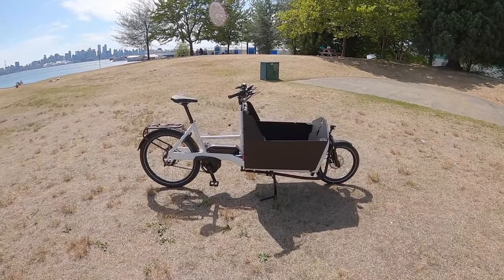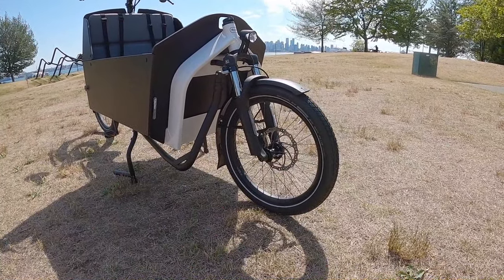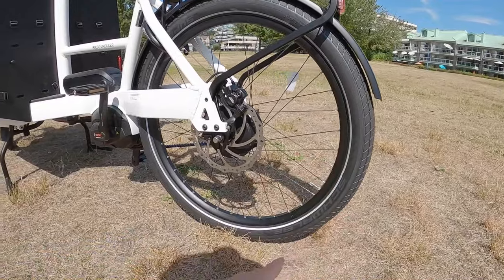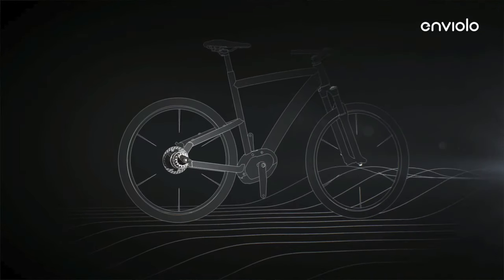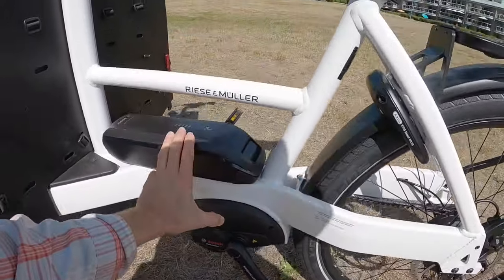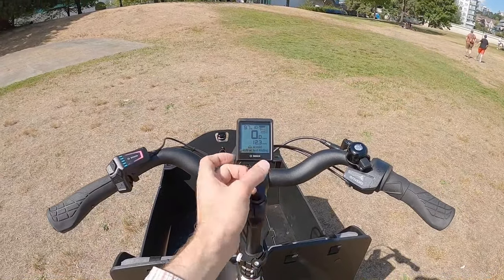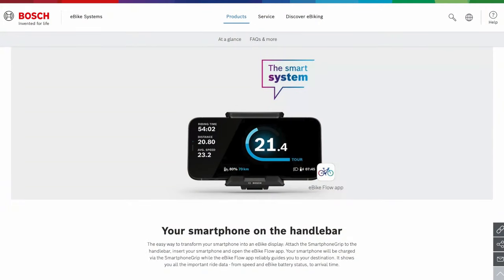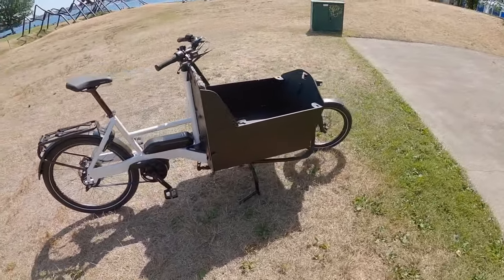Riese & Müller The Transporter2 65 Review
The Riese & Müller The Transporter2 65 is an electric box bike that comes in two colors (black and white), offers two drivetrains (Shimano 10-speed or Enviolo 380 CVT). It can be outfitted with a standard box, dog kit box, or double child seat box, and they sell an optional tarpaulin cover for cargo and child cover with windows! Front loading box bikes allow the rider to keep an eye on their cargo and interact more naturally than if it is positioned behind. This bike does also offer an optional rear rack for use with panniers, trunk bags, and other cargo racks. It includes integrated lights, high quality hydraulic disc brakes (180mm front and 203mm rear), as well as the Bosch Performance Line Smart System motor and PowerPack 545 battery. By default, it comes with the Bosch LED Remote button pad, but you can upgrade to the Bosch Intuvia 100 grayscale LCD display for more detailed readouts. The single battery can be upgraded to 725 watt hours, and you can double them for 1450 watt hours if you wish! Another wonderful feature is the ABUS frame lock that secures the rear wheel, which is compatible with a chain that can wrap around a post or rack. The optional chain includes a carrier bag as well.

Some of the drawbacks I noticed are that it's much more expensive than other cargo bikes, starting at $8,269 USD, and it's also quite heavy starting at 110lbs. The smaller 20" front wheel lowers the cargo box, and is very sturdy, but it also has a low attack angle that can feel jarring when going over bumpy terrain. To address this, Riese and Muller specced an SR Suntour suspension fork with 50mm travel and adjustable preload. Since the front wheel is small, it does not block your view as the rider, but it also kind of hidden and that can feel different than a traditional bicycle. The bike is heavy and long, but that smaller front wheel makes it a bit less long than if it had two full sized 26" wheels. The ground clearance is also low, in part due to the steering arm, but also because of the length. The bike does come with fenders and lights, but you have to pay extra for the rear rack, display and battery upgrades, and box accessories. If you opt for the Enviolo continuously variable transmission, the drivetrain might not be as tight and efficient feeling, and there will be added weight... but you will be able to shift at standstill and get the Gates Carbon belt drive vs. a chain. It's lighter, quieter, tends to be very clean, and last longer than a chain. It would be nice if the bike had a USB charging port so you could fill a phone or other portable electronics. Be careful when deploying the kickstand, so you don't squish your foot! I show this at the 15:00 minute mark in the video.